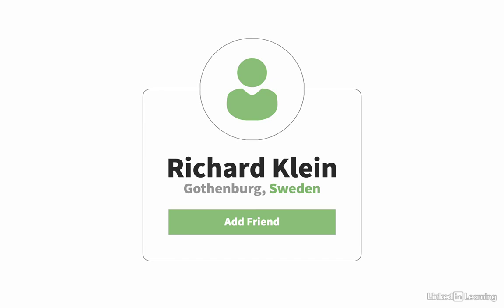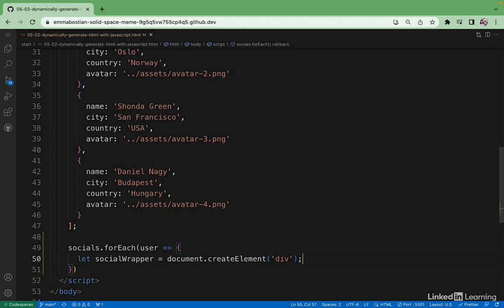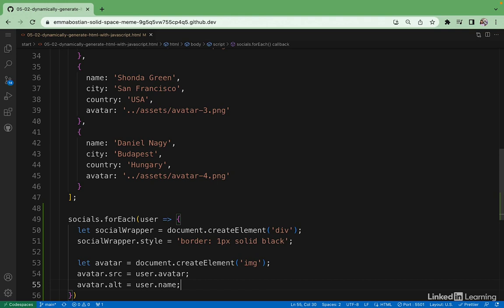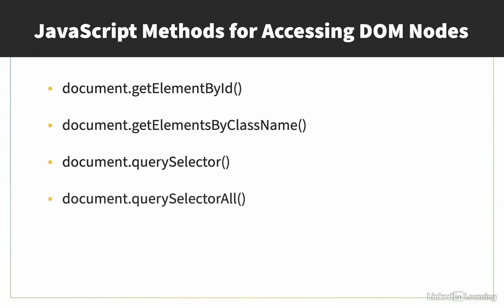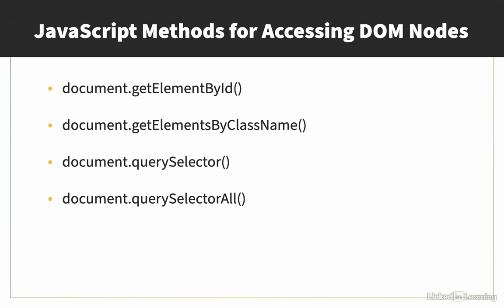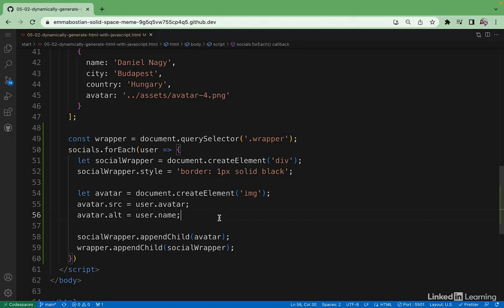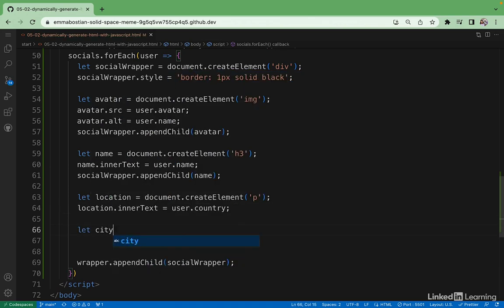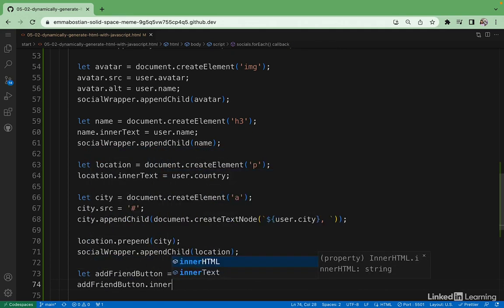Dynamically generate HTML elements with JavaScript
The video tutorial focuses on the dynamic generation of DOM nodes using JavaScript, specifically when data is not readily available. It explores the process of creating social cards in a web application, using an array of objects representing users, each containing properties such as name, city, country & avatar image. The instructor demonstrates how to iterate through this data to create various HTML elements (divs, images, headings, paragraphs & buttons) programmatically. Key JavaScript methods like document.createElement, appendChild & different methods to select DOM elements (like getElementById, getElementsByClassName & querySelector) are highlighted. Additionally, the importance of using innerText & textContent for safely inserting text is discussed to mitigate security risks. The video emphasizes understanding these techniques as foundational skills for web development.